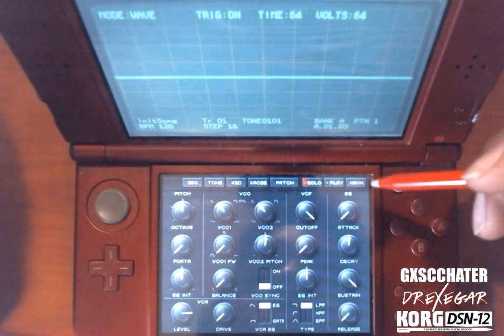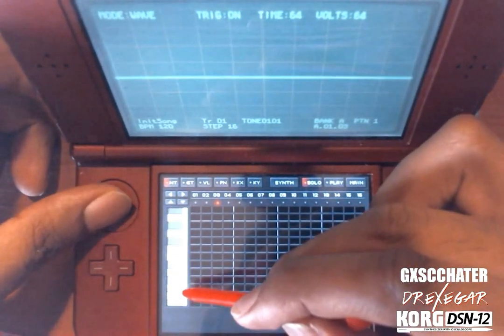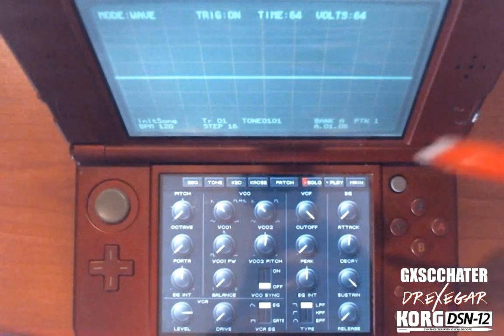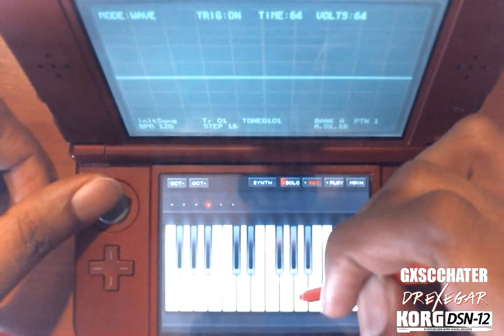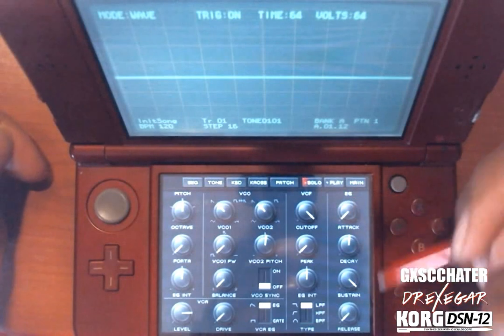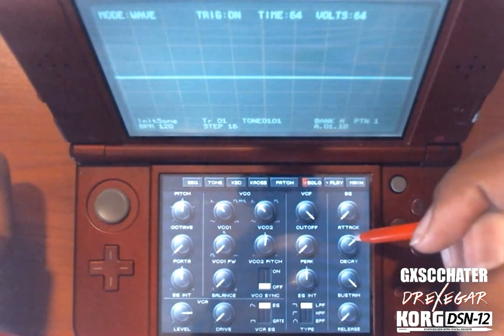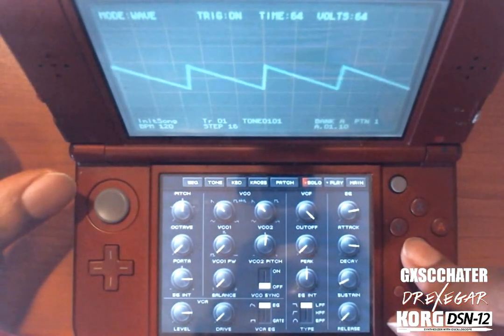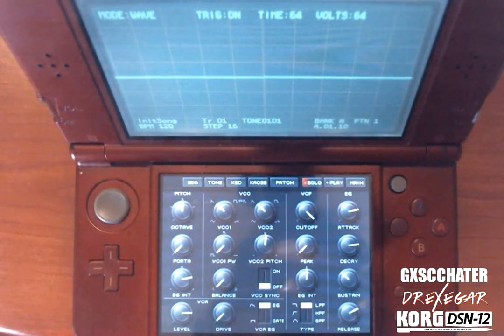DS10 Engine - SYNTH Part 2 of 5 - PITCH Tutorial DS-10 DSN-12 iDS-10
Today we are learning about the pitch section of the DS-10 engine.